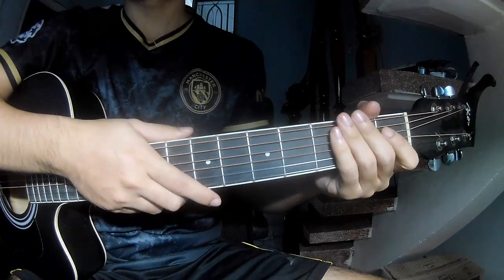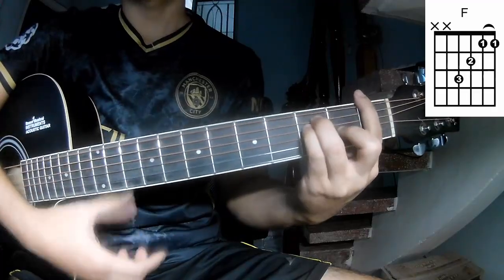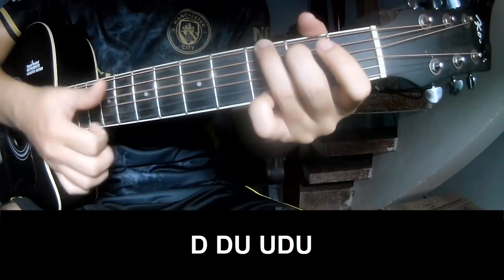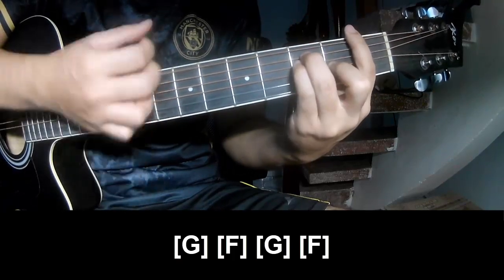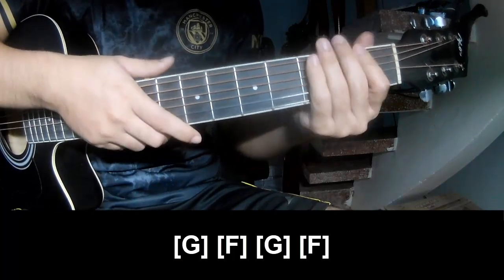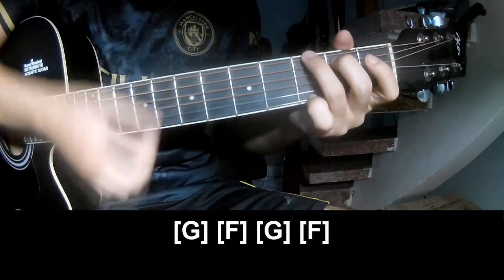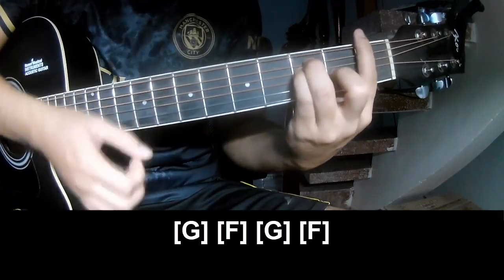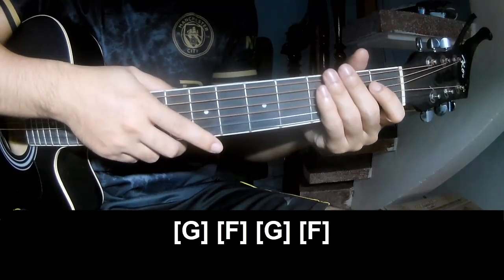How To Play Guitar Burning Down the House By Paramore Version 2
Today, I will share with you How To Play Guitar Burning Down the House By Paramore Version 2